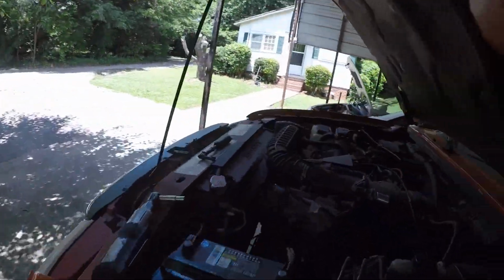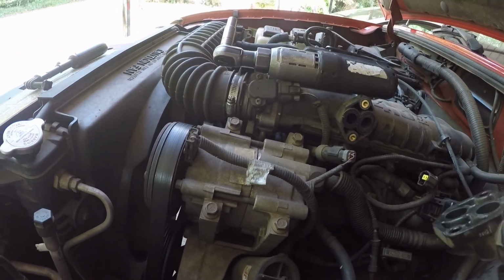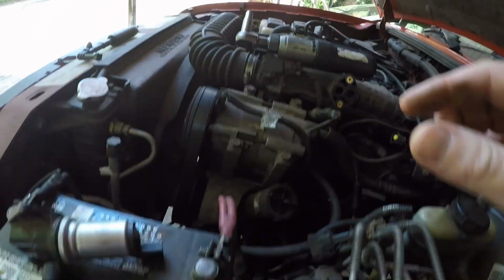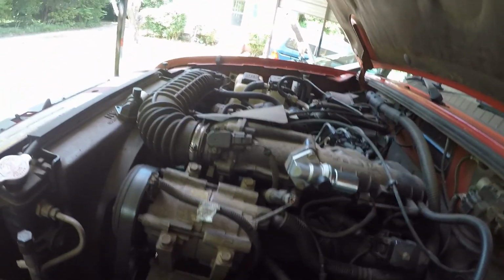Ford 4.0 Erratic idle, hard cold start (Fix)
Today I will be replacing a idle control valve on a 99 Ranger 4.0
Ford Ranger